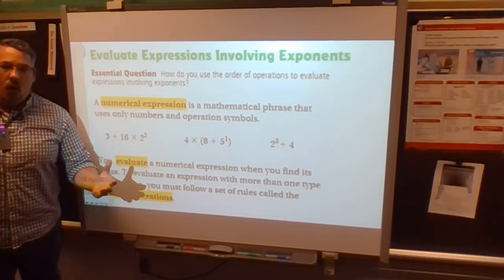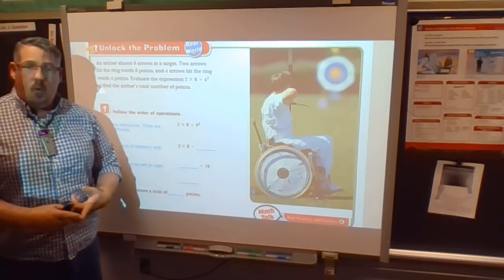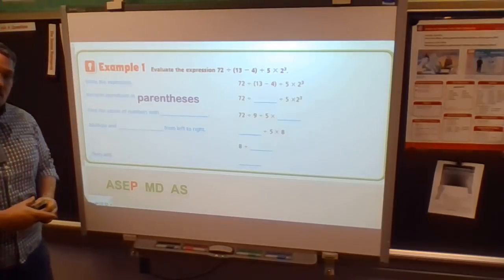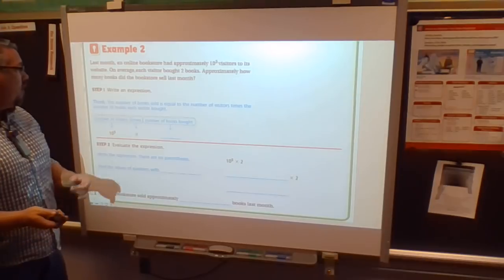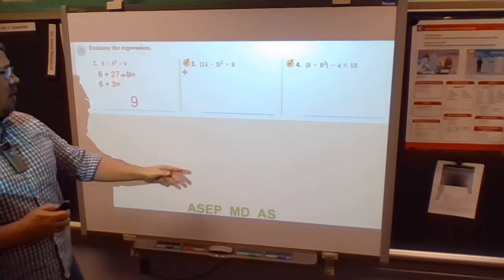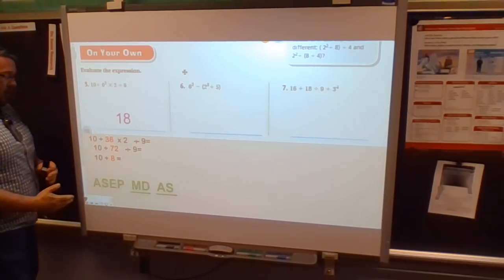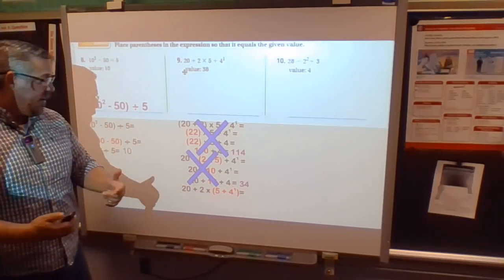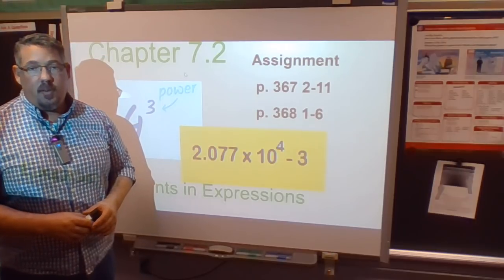Chapter 7 Lesson 2 Exponenets IN Expresssions